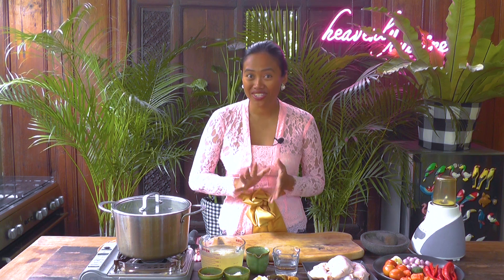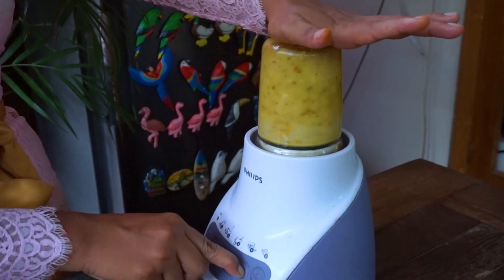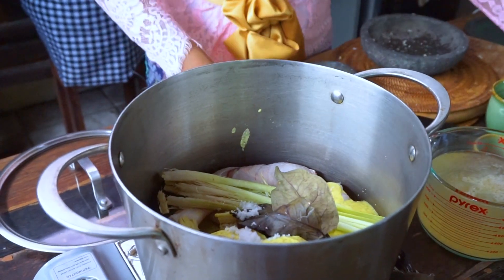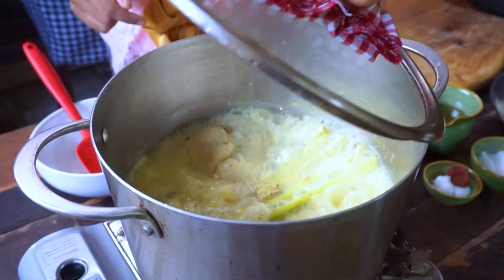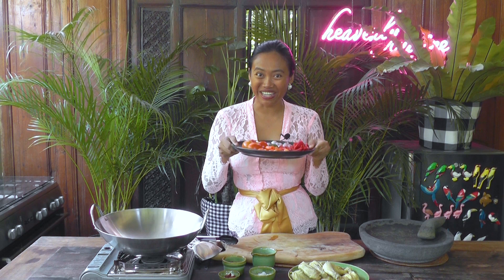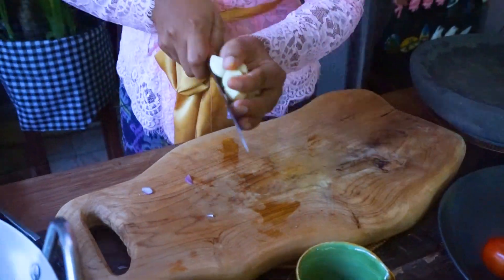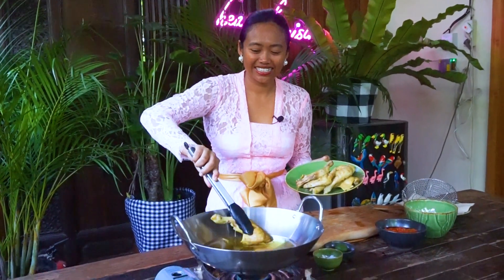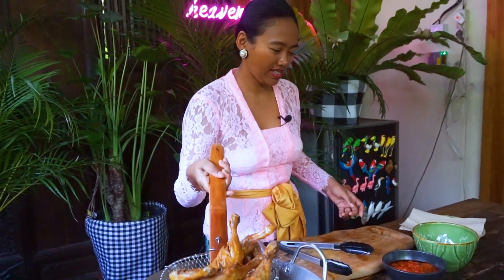Lalapan Ayam, Indonesian Fried Chicken with Sambal 😊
Lalapan Ayam is Indonesian fried chicken served with sambal and fresh vegetables, this is one of the very popular street foods we have here in Indonesia, served with rice so yummy and comforting, if you like your  sambal spicy this will be a perfect choice, I hope you enjoy the video, matur suksma 🙏🏽😊

Why not join me for an authentic Balinese cooking class during your holiday here on my heavenly island home? drop me a line to Suksma 🙏🏽😊

Following many enquiries about the possibility of on line video link cooking classes, i am happy to announce, here we are, Authentic Balinese cuisine cooking classes live, brought to you in the comfort of your home.

Ingredients:

For the chicken:
1 to 1.2 kg Chicken thighs with bones
9 pcs garlic
1/2 tbsp corriander seeds
1/4 tsp white pepper corns
4 pcs candlenuts
2 cm fresh turmeric
1/2 cup fresh water
2 cm ginger
1 lemongrass stalk
3 pcs salam leaves
3 cm galangal
800 ml chicken stock
1/2 tsp salt
1 litre oil for deep frying the chicken

For the Sambal:
6 pcs Big red chilli seeds removed
12 pcs Bali hot pepper or as you wish
4 pcs medium tomato
14 pcs shallots
10 pcs garlic
1/2 cup vegetable oil
1 pcs kaffir lime fruit
1 and 1/2 tbsp palm sugar
1 and 1/2 tsp salt
1 and 1/2 tsp shrimp paste